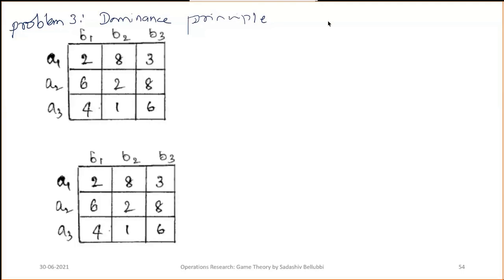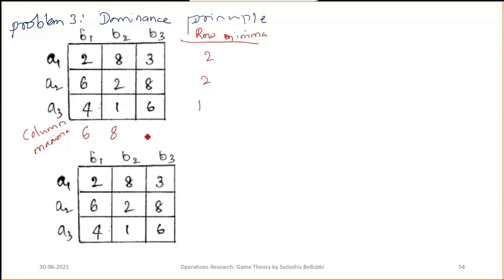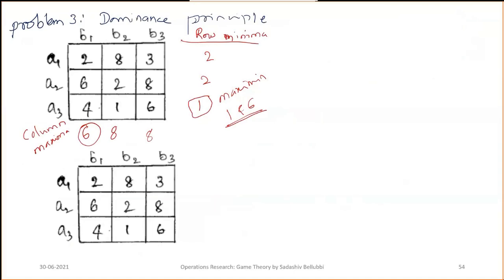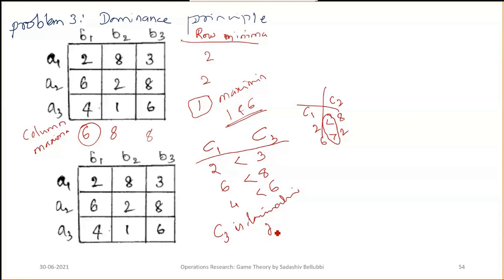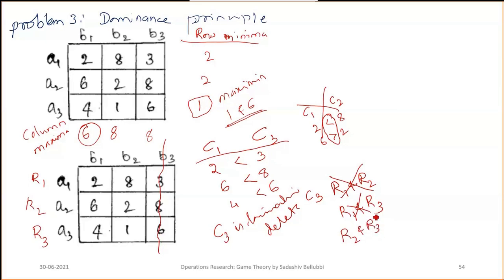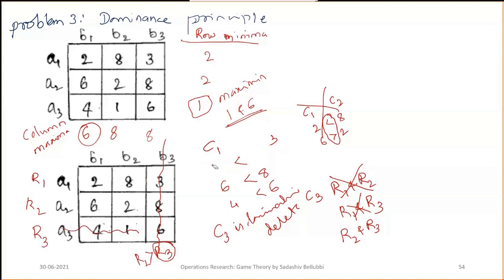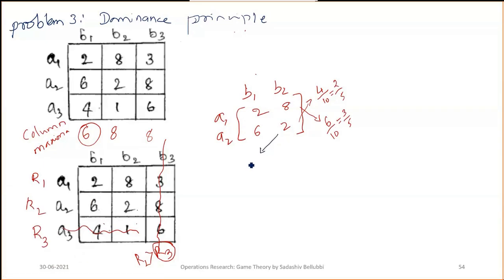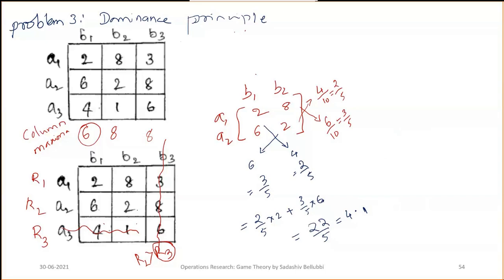Dominance principle Problem 3 (Game theory)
Reduce payoff matrix by using Dominance principle